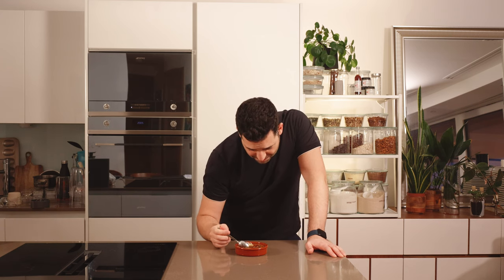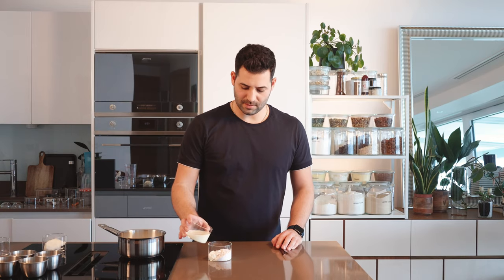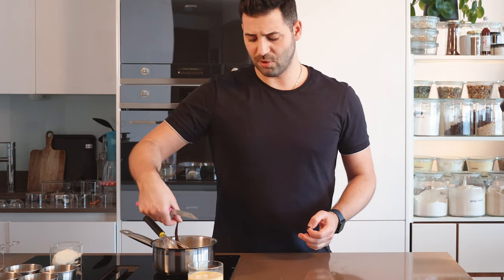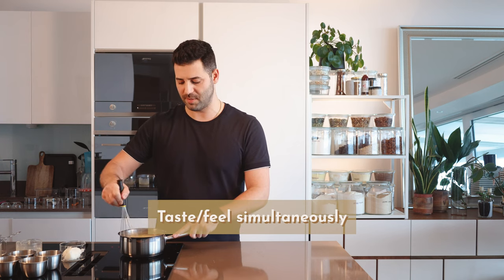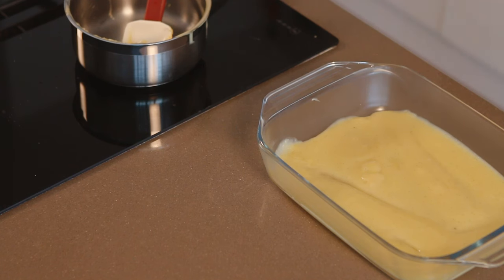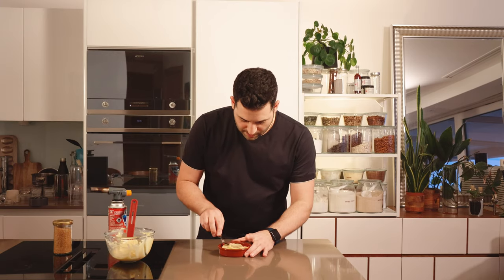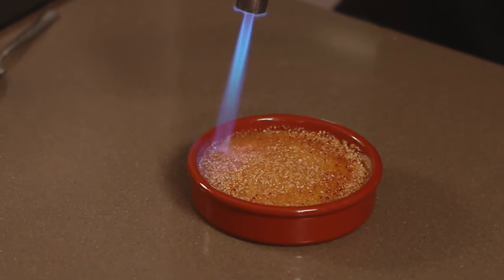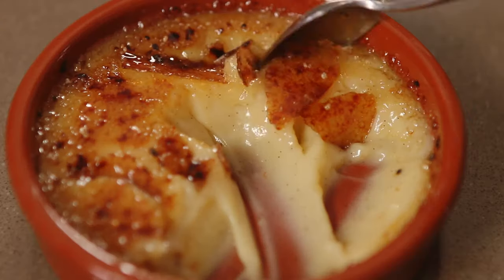How to make the best plant-based Creme Brulee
A NEW WAY TO BAKE : CRÈME BRÛLÈE

Crack through caramelised sugar into a sumptuous custard. This is a dessert that needs no introduction. For this recipe, the custard is the same as that for the crème caramel but served with blowtorched sugar in the ramekin.

RECIPES
This is the tutorial that loads via QR code from my book: A New Way to Bake: Re-imagined Recipes for Plant-based Cakes, Bakes and Desserts

INGREDIENTS NEEDED:-
Vanilla Custard
- oat or soy milk
- caster (superfine) sugar
- vanilla pod (bean), seeds scraped out
- cornflour (cornstarch)
- custard powder
- coconut oil (deodorised)

Also required
- caster (superfine) sugar or Demerara sugar

EQUIPMENT
- digital scales
- silicon spatula
- large saucepan
- 6 ramekins 8cm (31/4 in)
- kitchen blowtorch